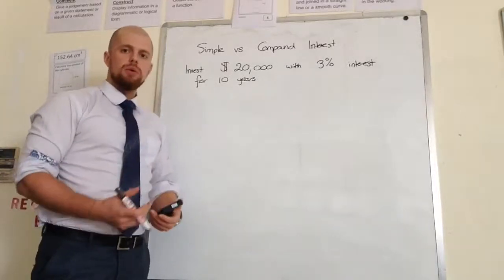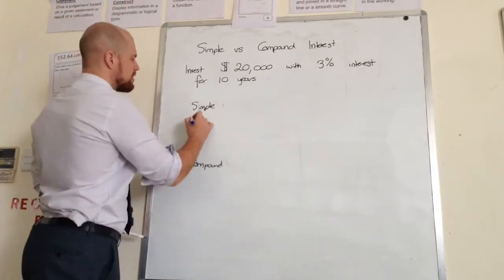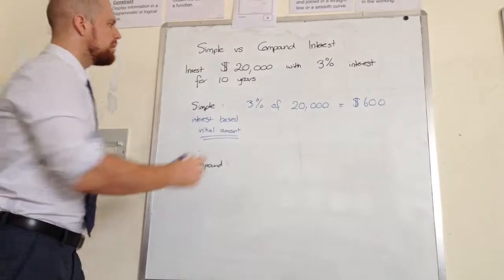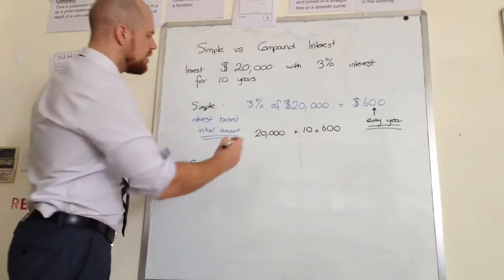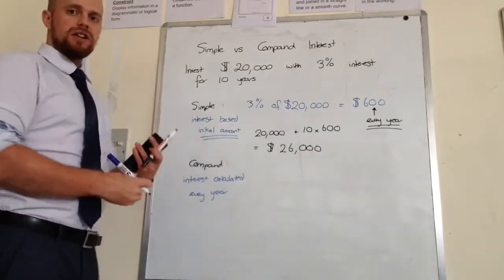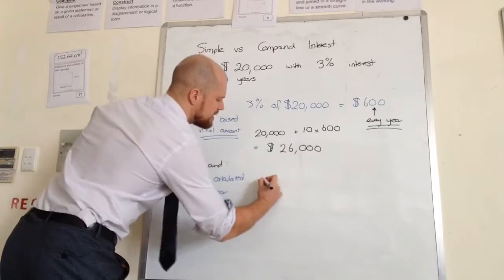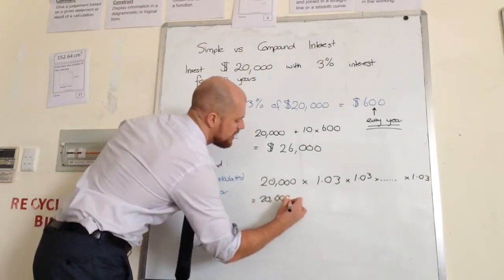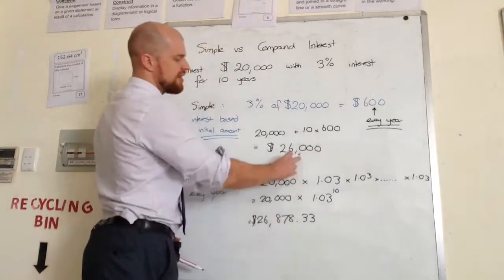GCSE Mathematics - Simple vs Compound Interest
Learn how to solve typical GCSE Mathematics questions about simple and compound interest.